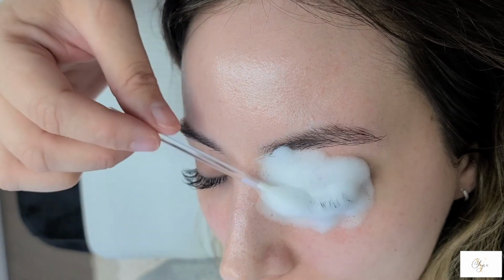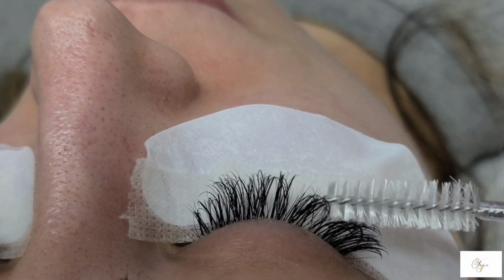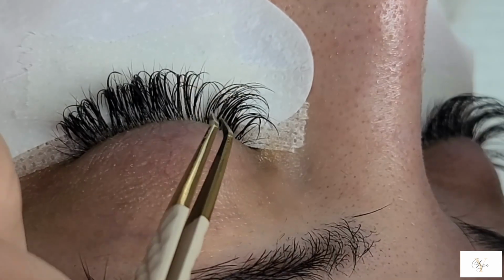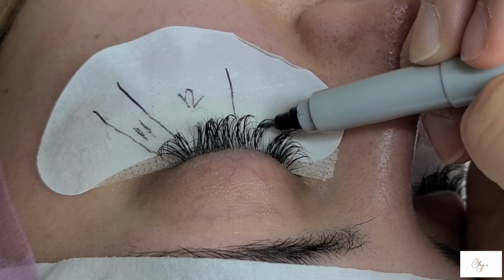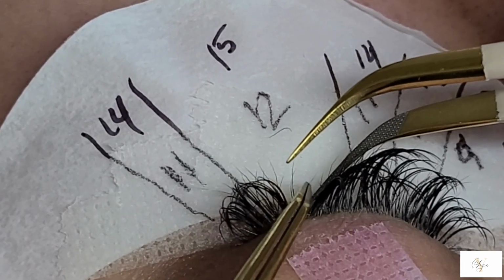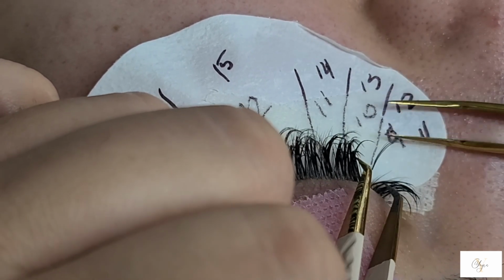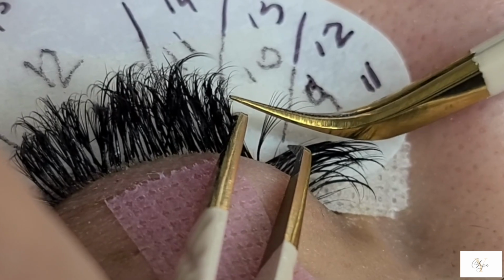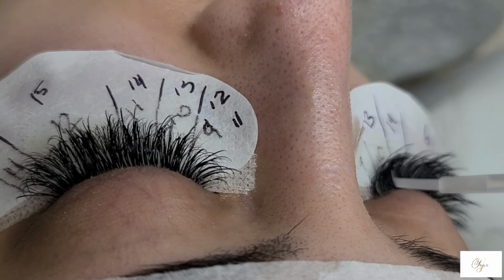How to do a lash extension foreign fill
Access My Beginner Classic Course completely Free

Hi lash babes, welcome back to another lash tutorial. in todays video i will be showing you the step by step process of doing a foreign fill. A foreign fill is doing a fill over another lash artist work. Get ready to see how this beautiful Wispy Hybrid set comes to life as I demonstrate each step using my latest tools and lash extension products.
JOIN YOYIS+ TO GAIN ACCESS TO ALL MY ONLINE COURSES AND VIDEO TUTORIALS FOR ONLY $49.98 YOU'LL ALSO RECEIVE ACCESS TO A MEMBERS ONLY STORE WHERE YOU CAN PURCHASE DISCOUNTED PRODUCTS UP TO 50% OFF PLUS FREE SHIPPING EVERY TIME YOU PLACE AN ORDER.

FLOWRISH LASH & YOYIS COLLAB NECKLACE

WASH ME BABY LASH CLEANSER SHAMPOO

Purple Sensitive tape

Akissos Eye Pads

YOYIS LASH&BEAUTY PRE CUT FOAM PADS

Prime Time Lash Primer

Seal The Deal Super bonder